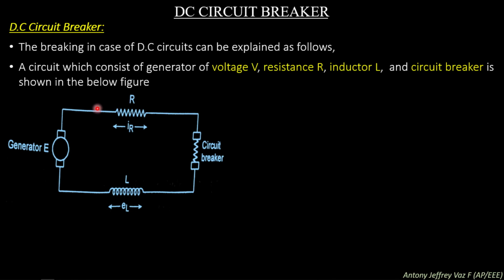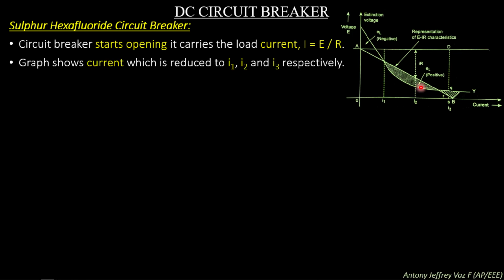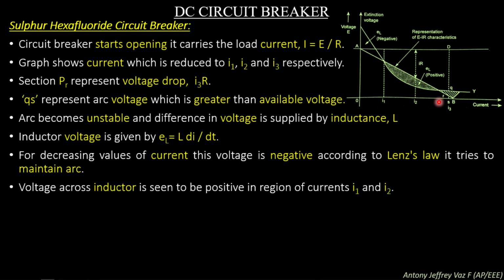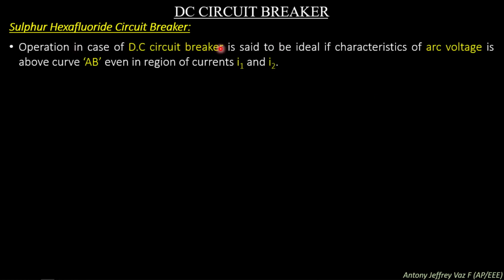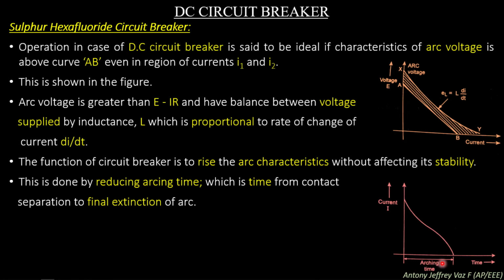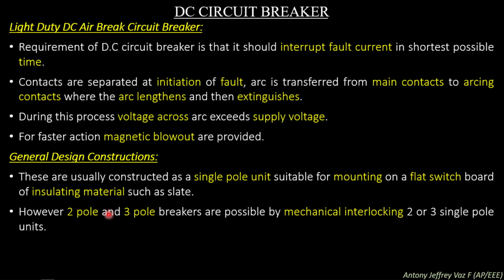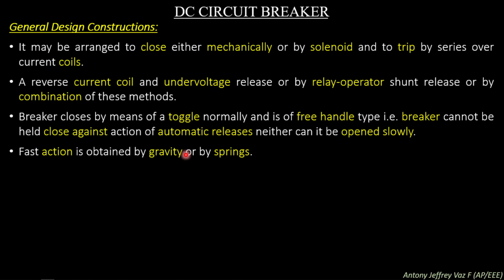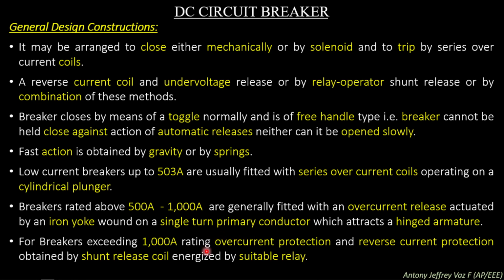DC Circuit Breaker Introduction